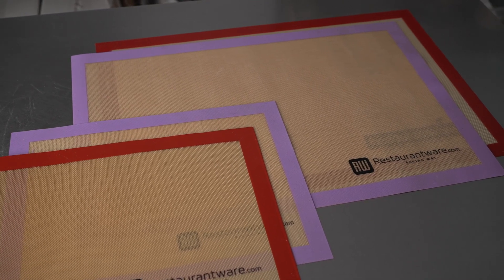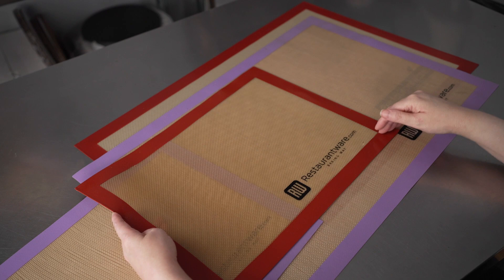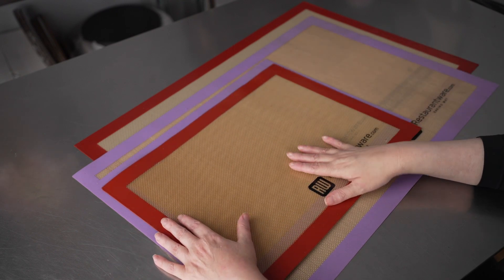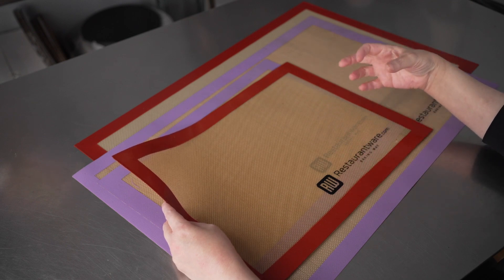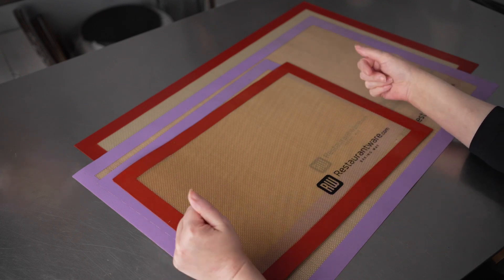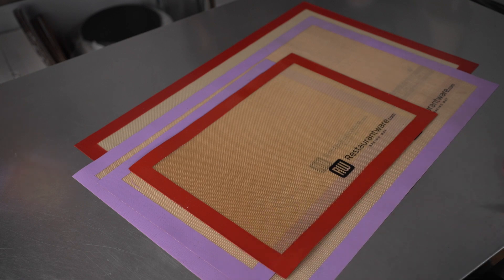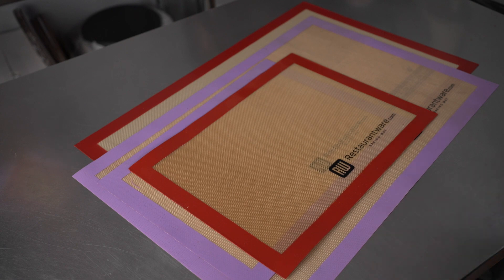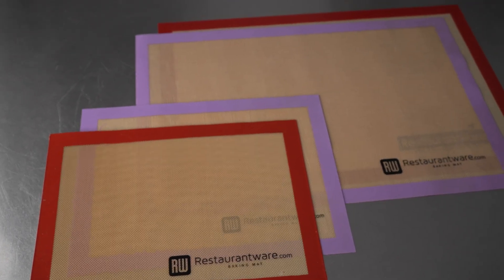Silicone Baking Mats - RWA0200, RWA0201, RWA0446, RWA0447 - Restaurantware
Check out this product demonstration video of the Silicone Baking Mats from Restaurantware.
Item codes:
RWA0200
RWA0201
RWA0446
RWA0447